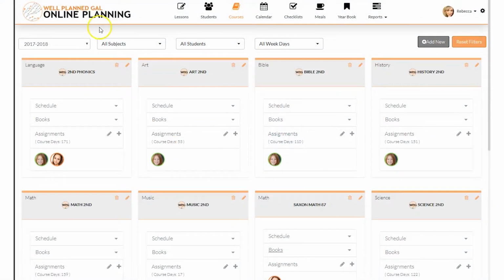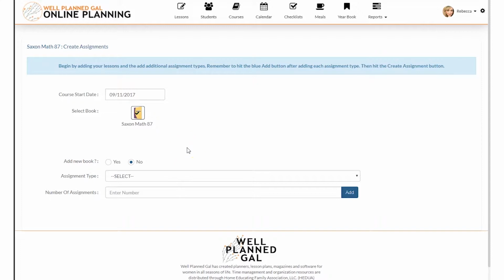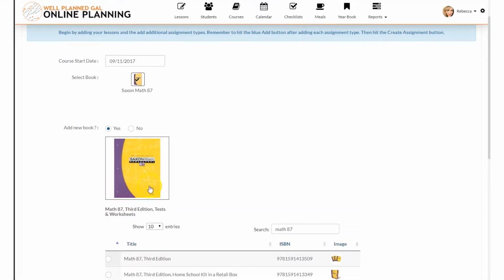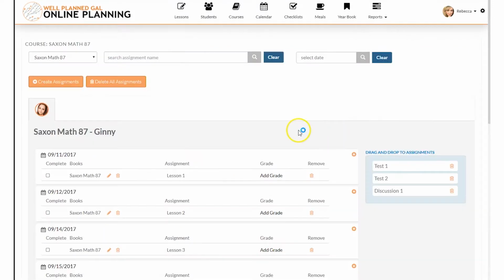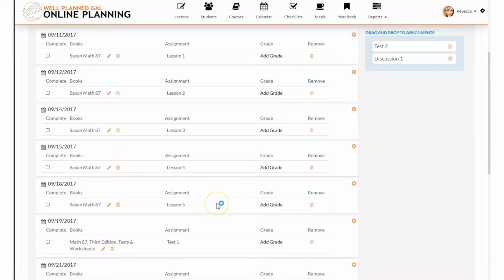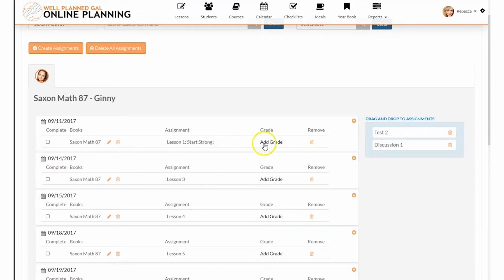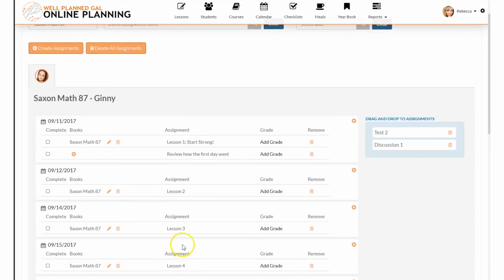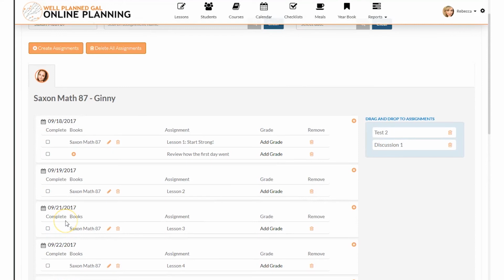Homeschool Online Planning - Adding & Editing Assignments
Rebecca, the Well Planned Gal, guides homeschool moms through creating assignments including lessons, quizzes, tests, projects, discussions, and more.